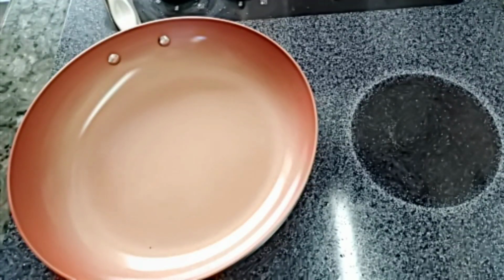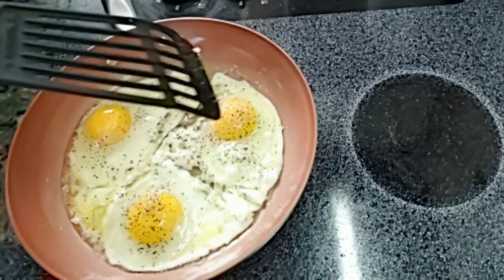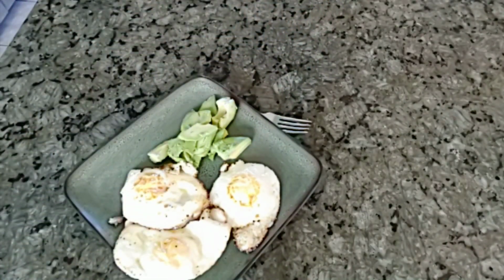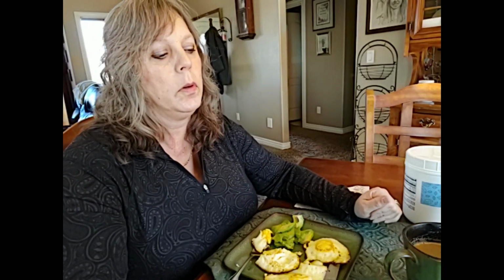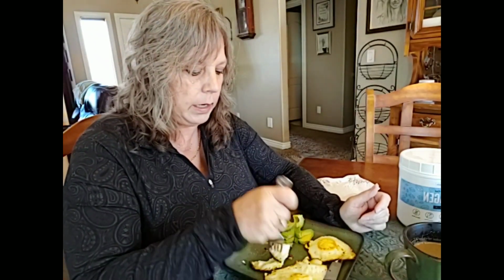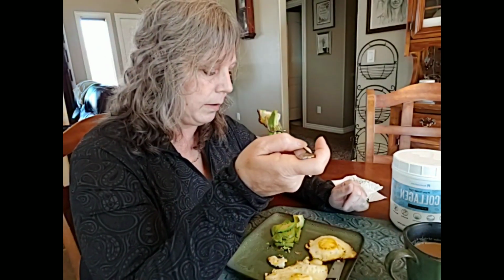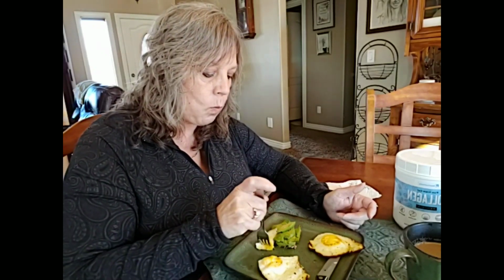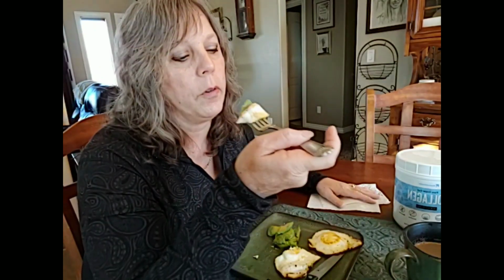Keto Diet Day 7 | Did I Gain or Lose?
Keto Diet day 7 is my first week weigh in...did I gain or lose?

The collagen that I use daily...

Would you like to see more videos, if so you can support us in donating in the purchase of food for more great cooking videos and mukbangs

MY NEW COOKBOOK!

KETO APPROVED ALCOHOL AND RECIPES:

Keto Happy Hour Recipe Book
Keto Friendly Margarita Mixer
Skinnies Keto Cocktail Mixers
Skinny Mixes
Merlot Wine

HELPFUL BOOKS AND PRODUCTS:

Keto Dining Out Guide
Keto Answers
Keto Cheat Sheet Magnets
Keto Quick Guide Chart
Keto Daily Food Tracker
Keto Clarity
Just Tell Me What To Do On The Keto Diet To Lose Weight

Omega 7